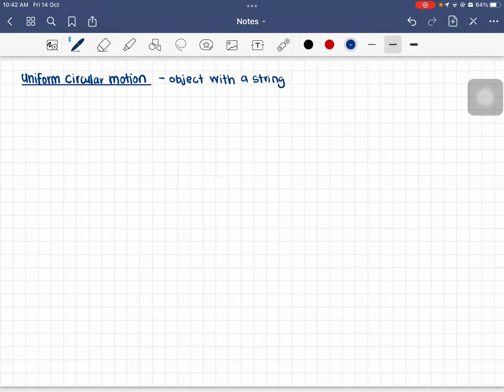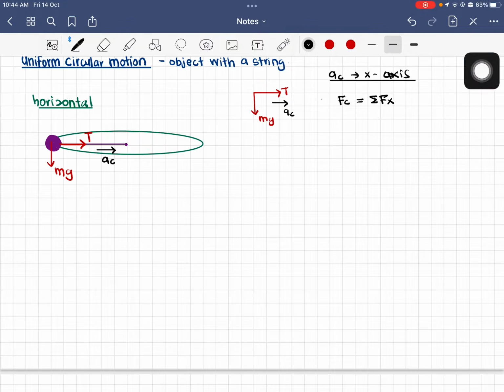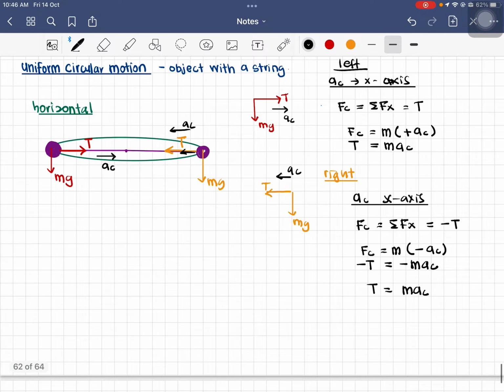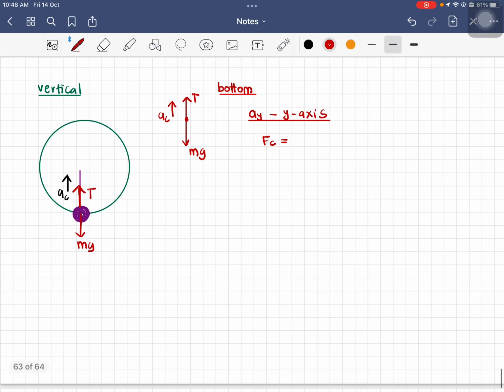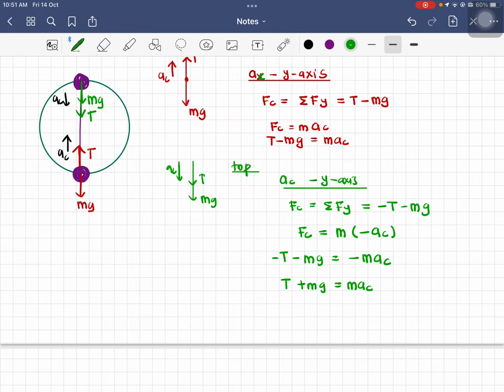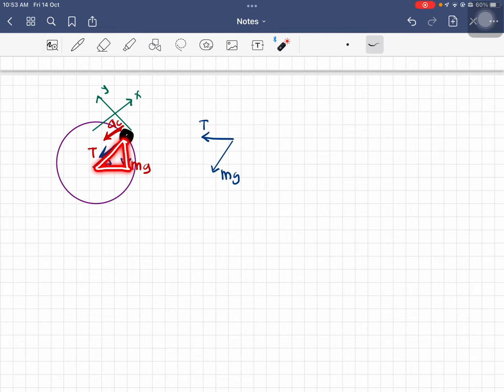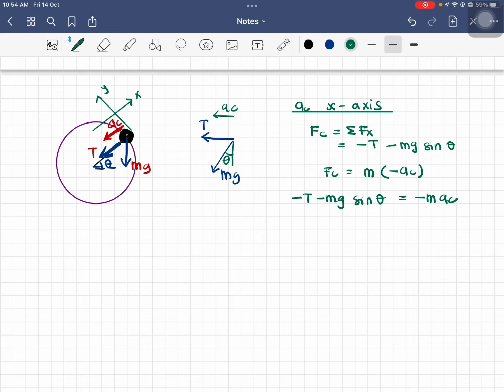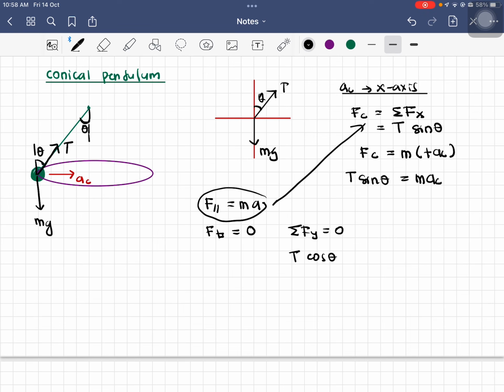Uniform Circular Motion - Pendulum (Chapter 7)